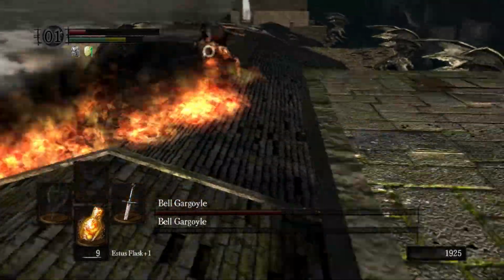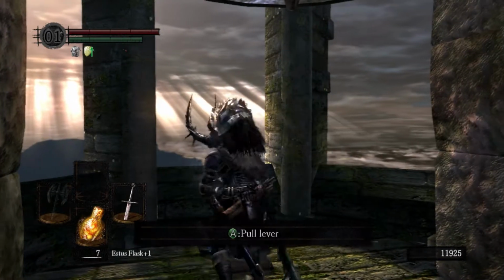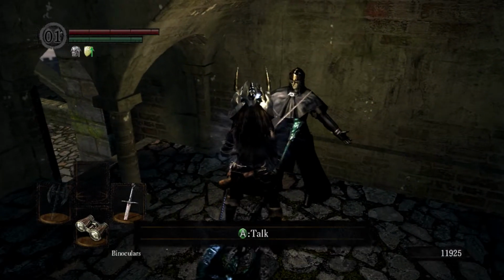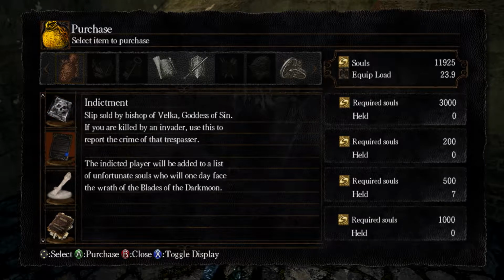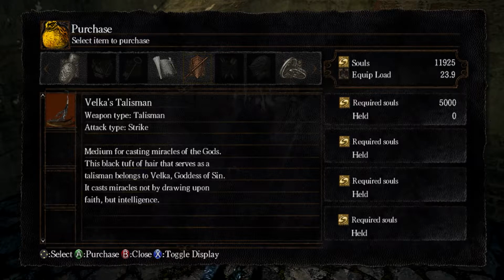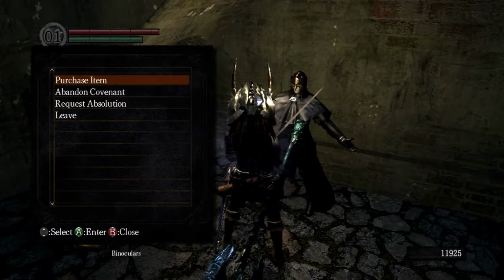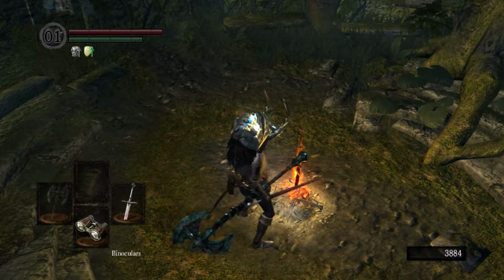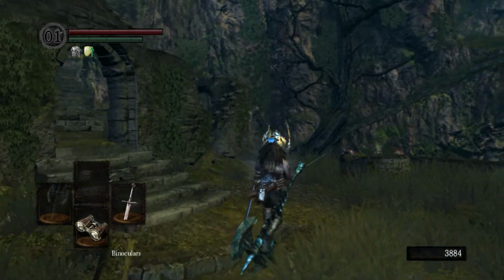Let's Play: Dark Souls - [Episode 26]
This is kind of a quick session! So expect stuff to move at a pretty good pace. Ring those bells!